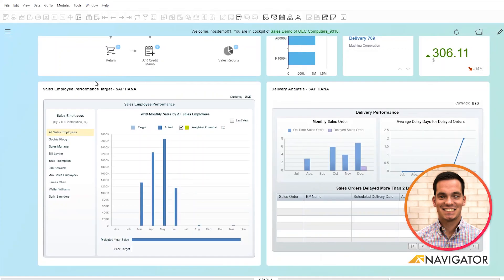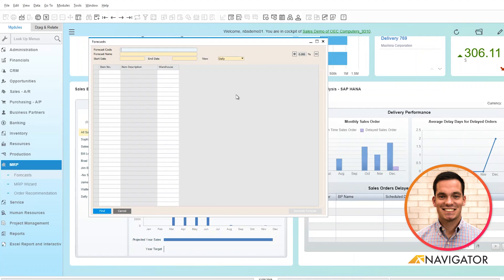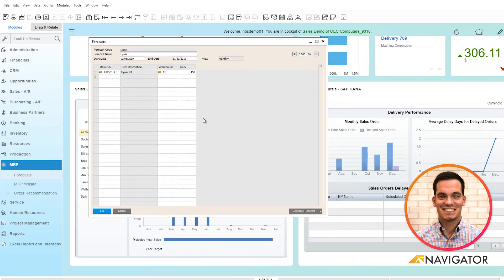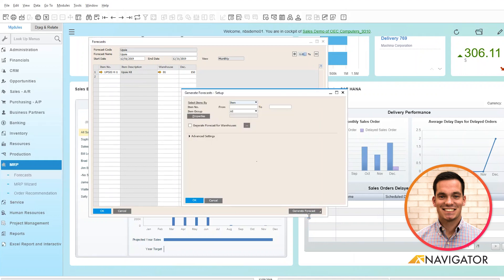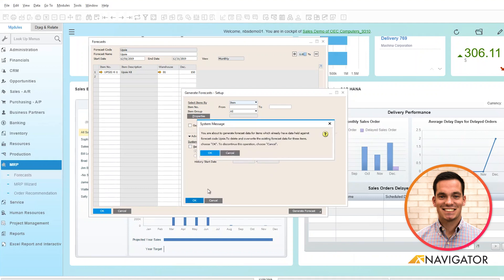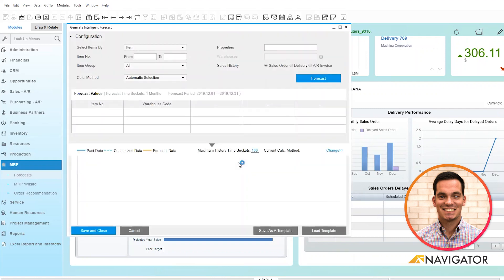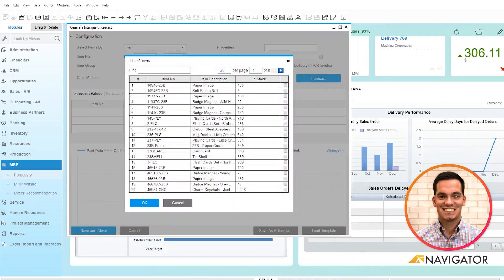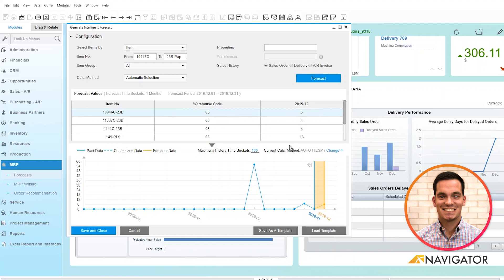How to Create a Forecast in the MRP Module | SAP Business One 2020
Overview that allows users to predict demand based on multilevel forecast instead of only relying on actual received orders.